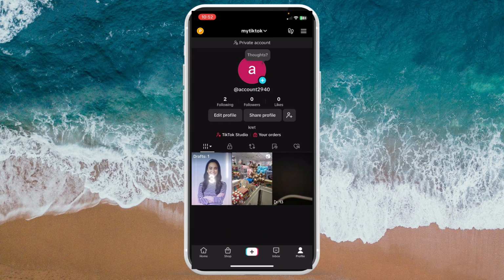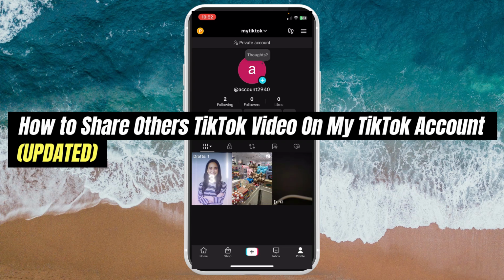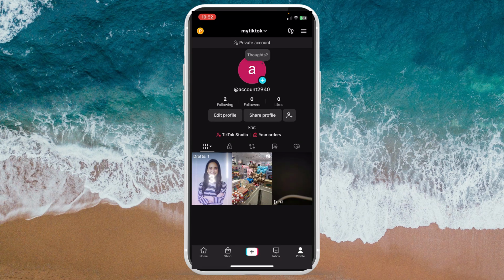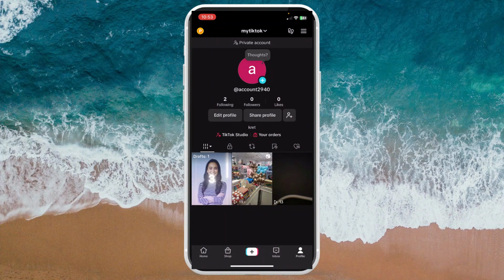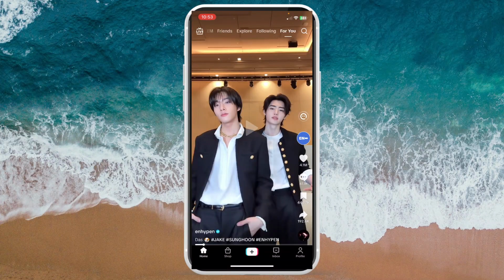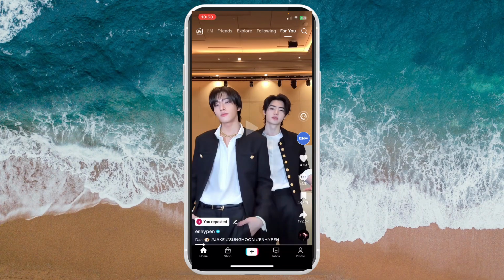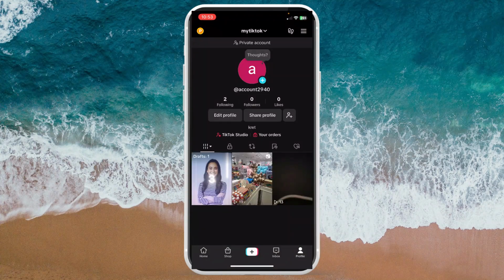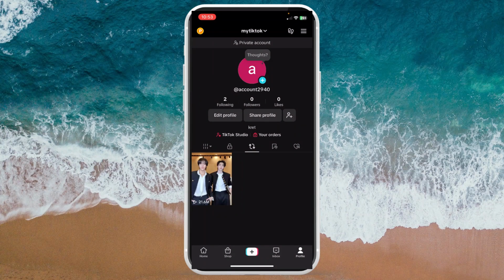How to Share Others TikTok Video On My TikTok Account | How To Repost TikTok Video | Full Tutorial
Take your content game further with tutorials that make sharing, remixing, and collaborating on TikTok effortless and effective.

In this tutorial, you’ll learn how to share someone else’s TikTok video directly on your own TikTok account. From using features like Stitch and Duet to reposting with proper credit, this step-by-step guide shows you how to boost engagement while respecting content creators. Ideal for reactions, collaborations, or showcasing viral content your followers will love.

Got a TikTok feature you’re curious about? Drop it in the comments and we’ll cover it in a future video.